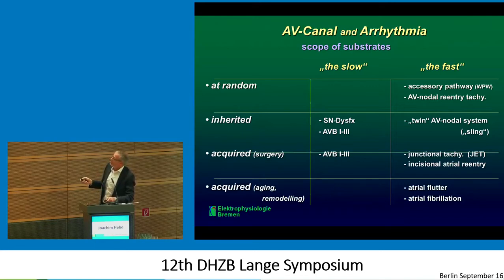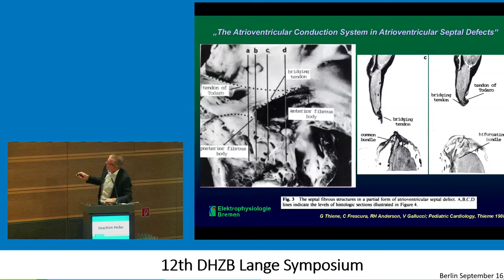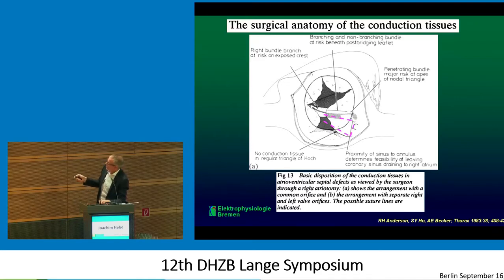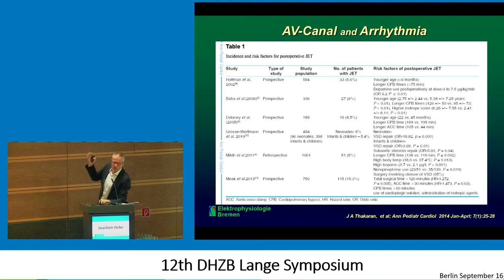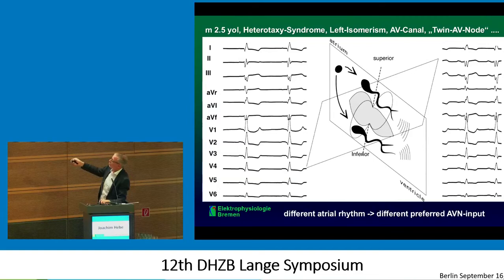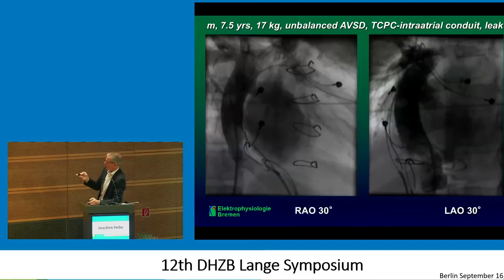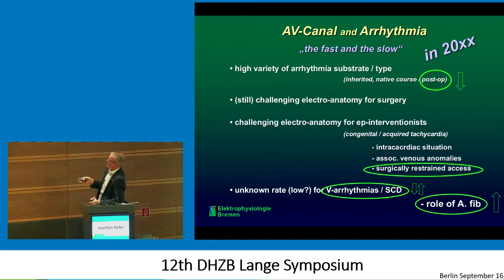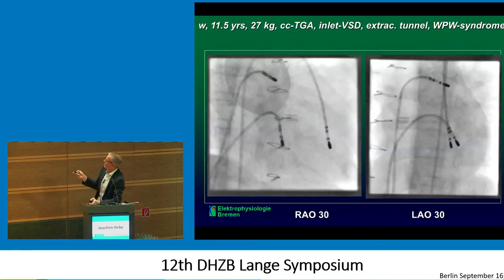Hebe: Fast or slow – the rhythmic end of a long story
"Fast or slow – the rhythmic end of a long story"
by Dr. med. Joachim Hebe, Bremen/Germany